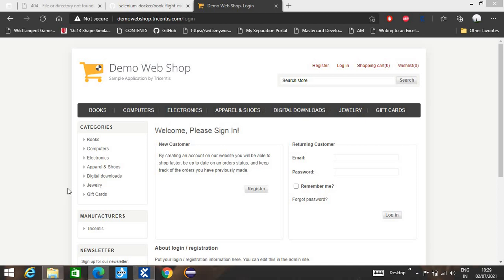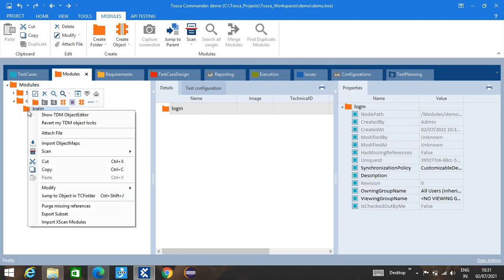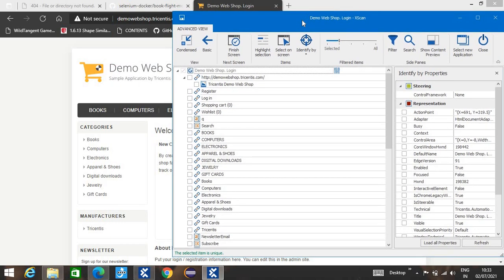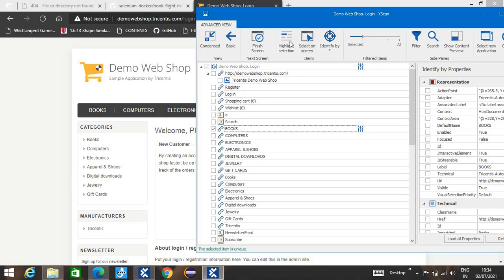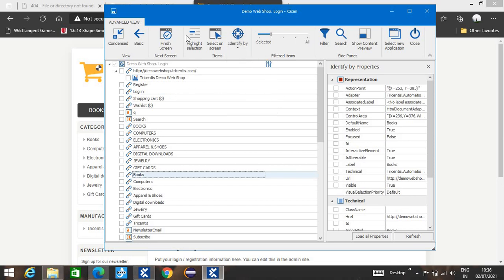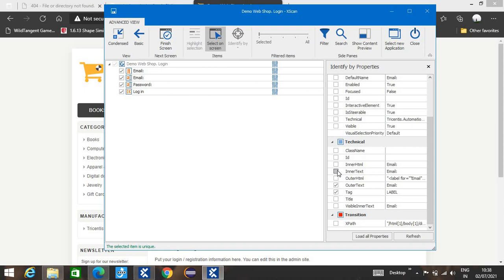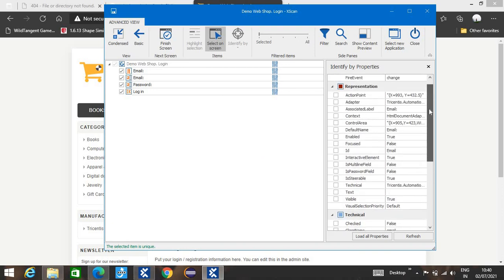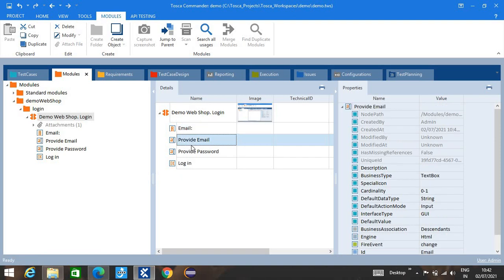Create Module & Concept Of Unique non Unique Module Attribute.